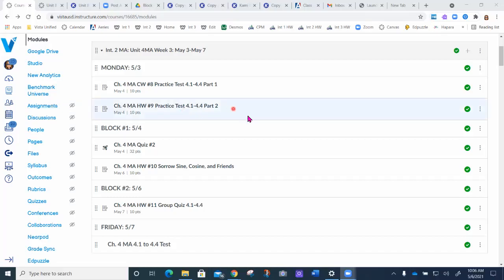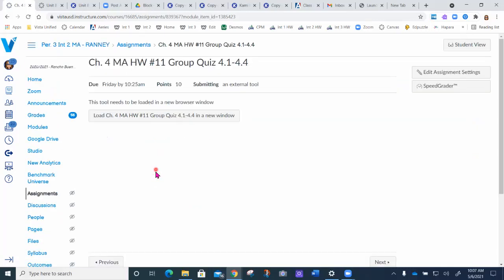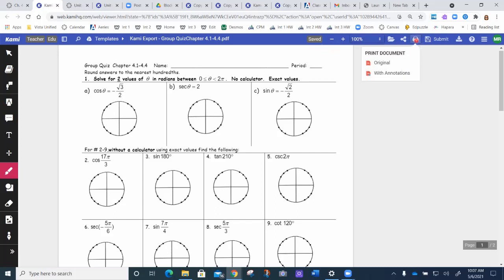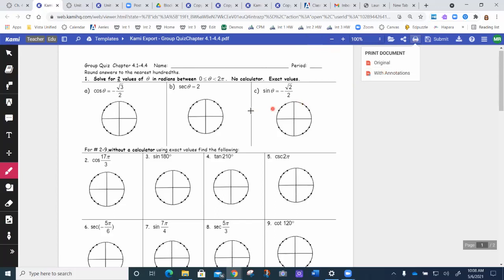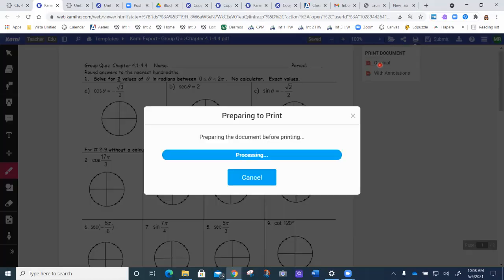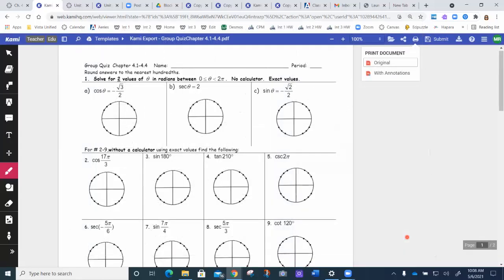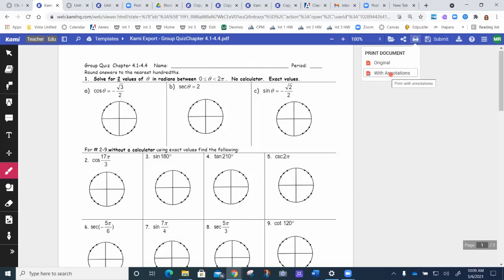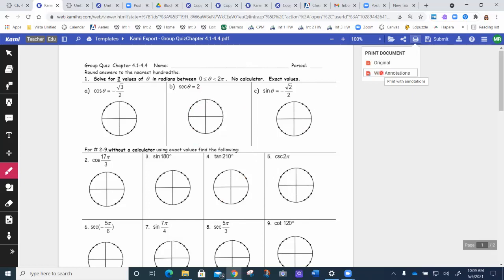Printing from Kami